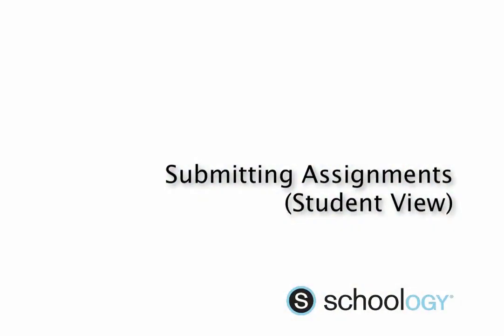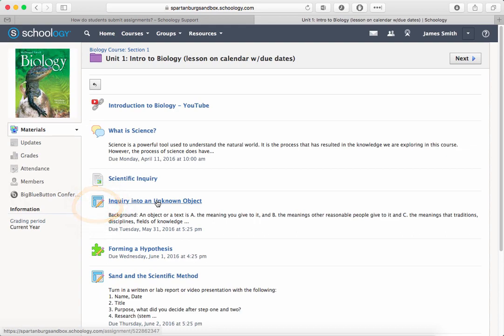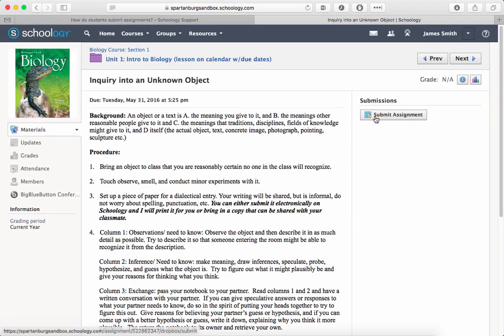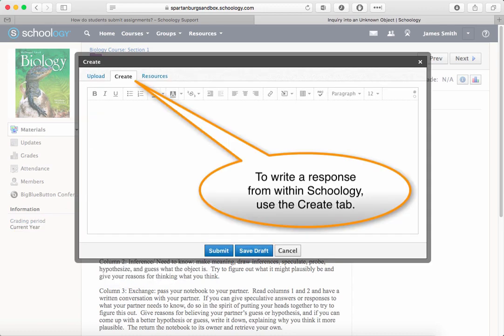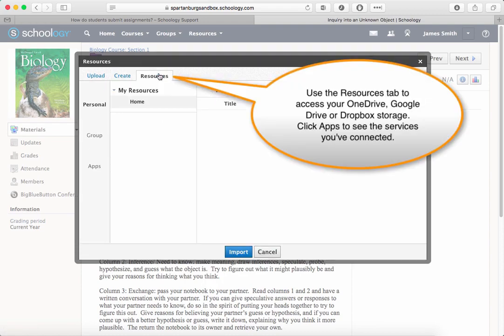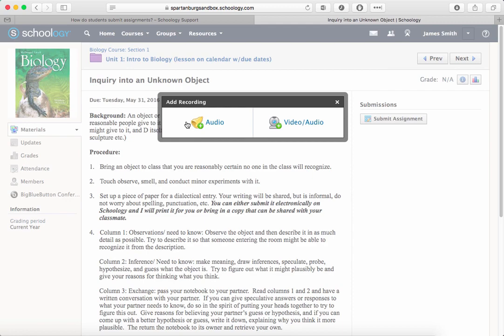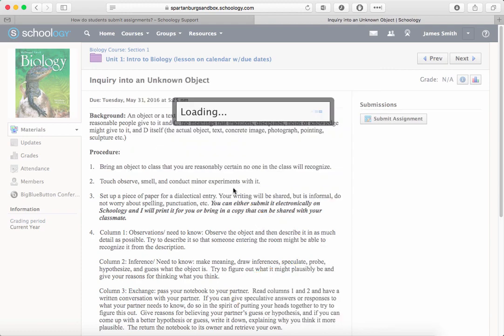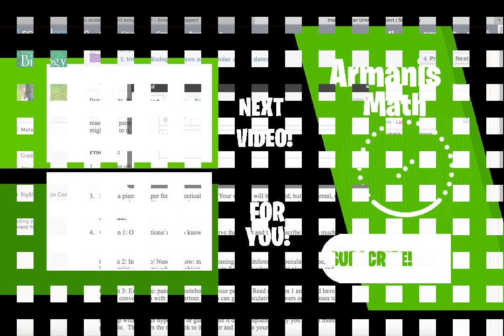How to post Schoology Assignments | ArmanisMath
Simple steps on How to post Schoology Assignments